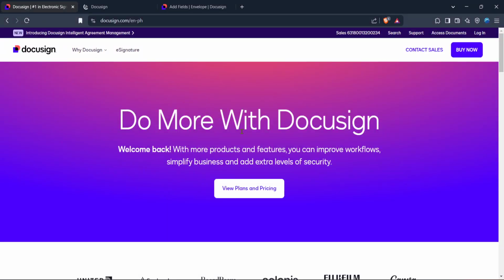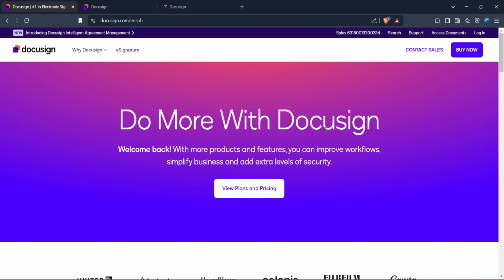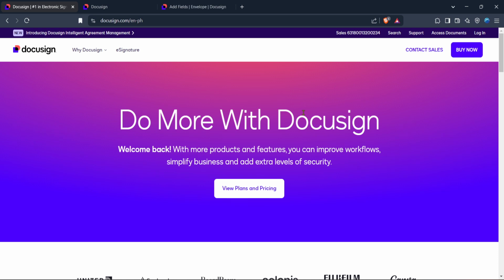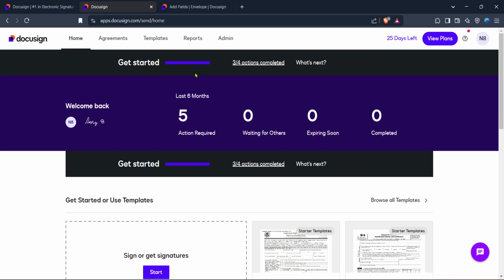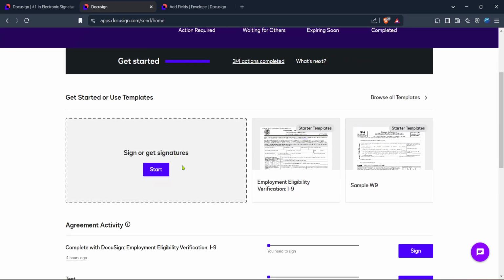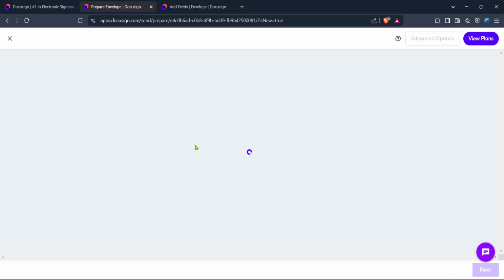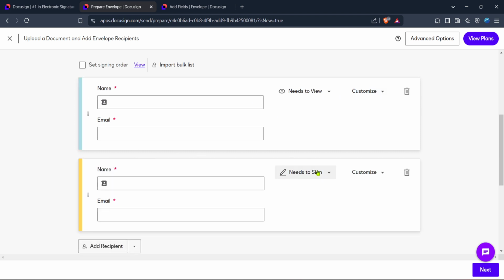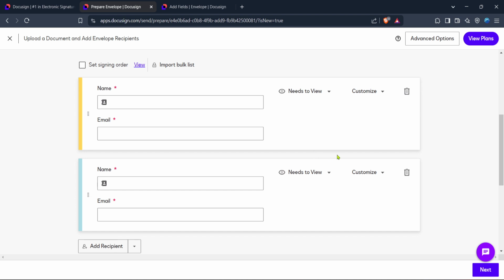How to Have Read Only for Both People in Docusign (Full 2025 Guide)